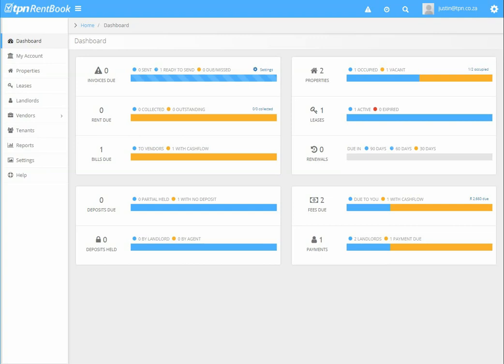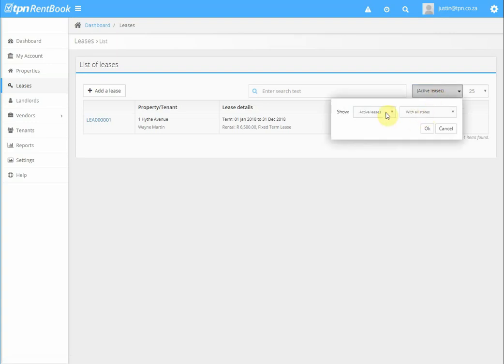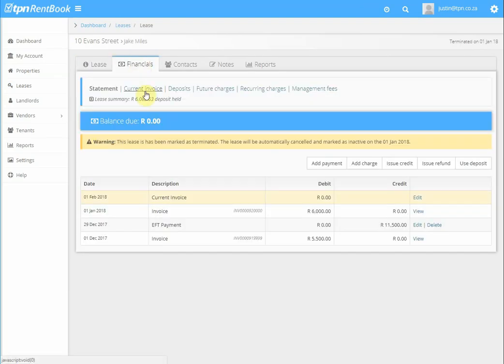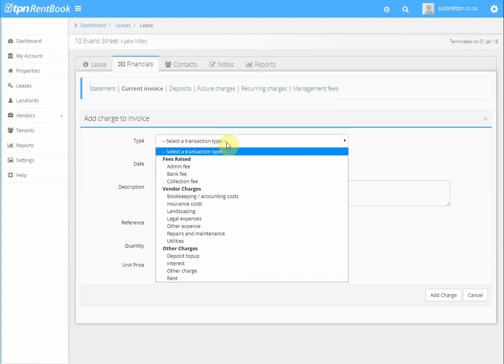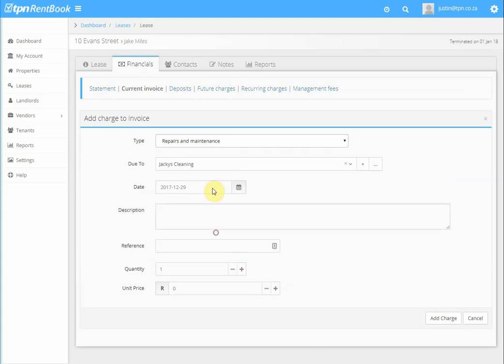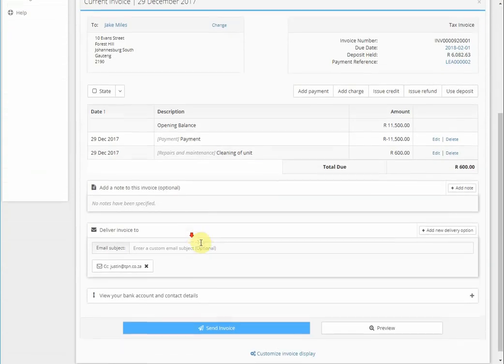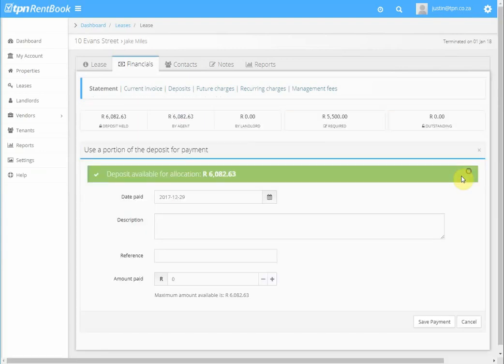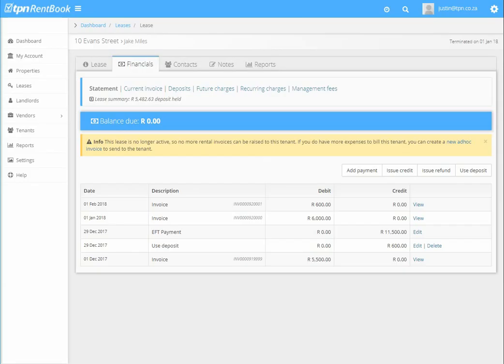RentBook How to use deposit towards outstanding expenses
Tutorial on how to use deposit towards outstanding expenses on the new RentBook